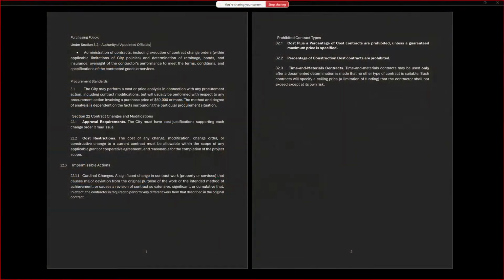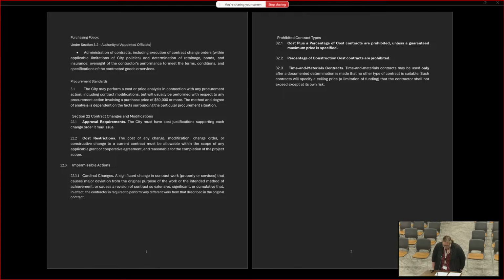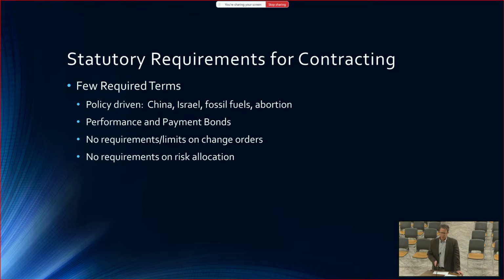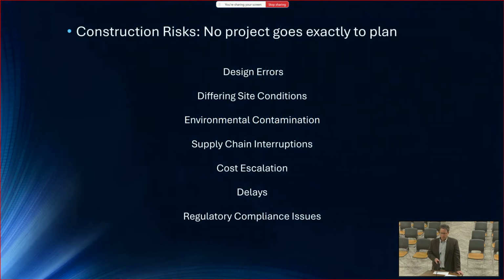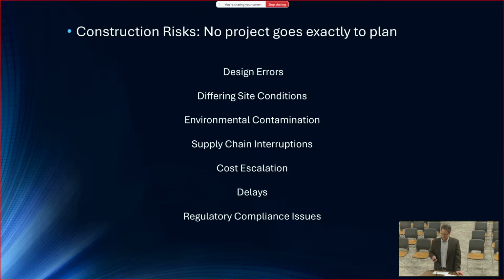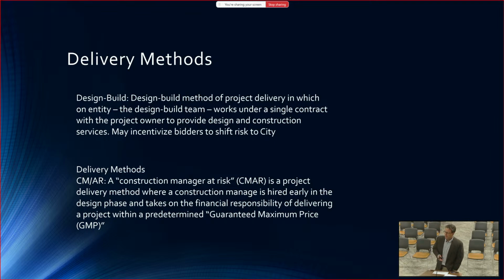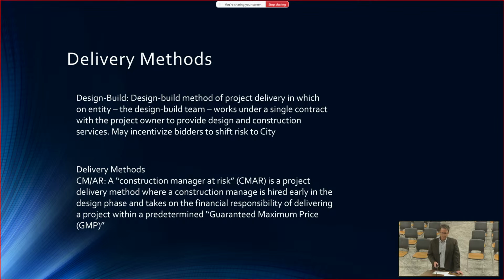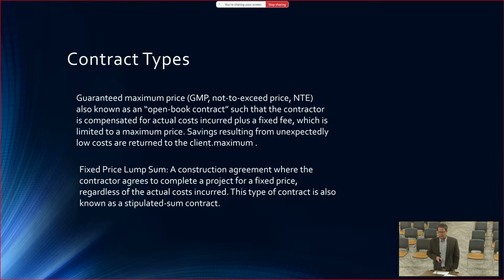2024/12/10 - City Council Meeting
2024/12/10 - City Council Meeting